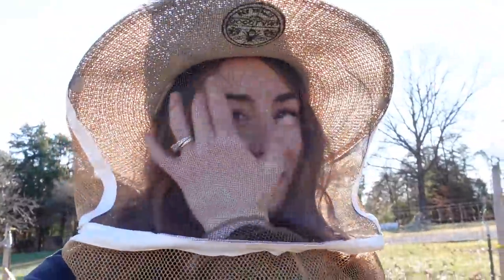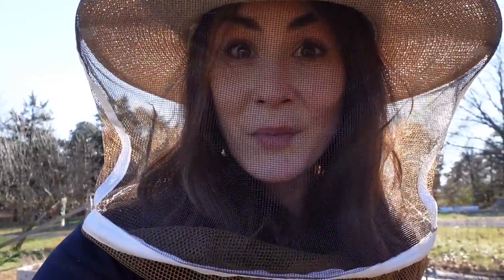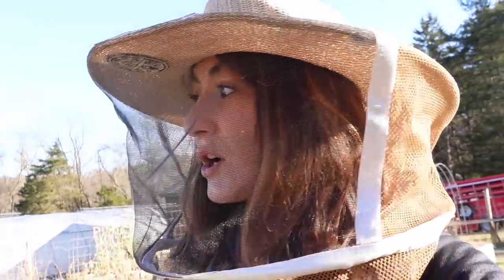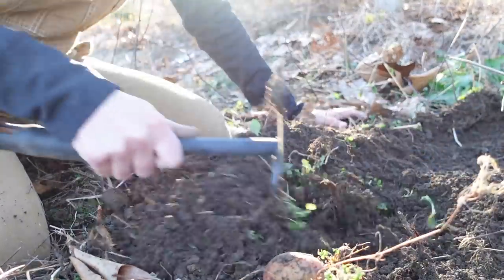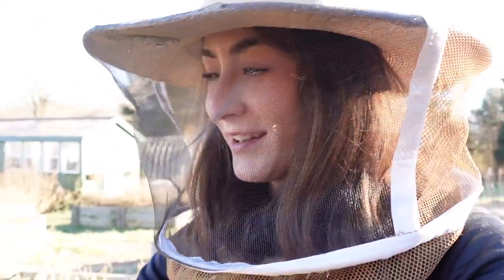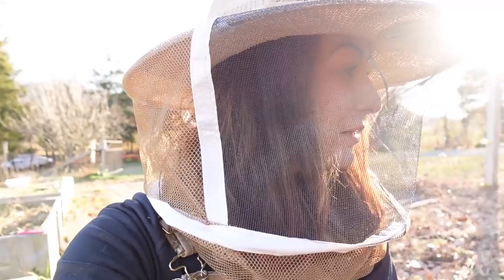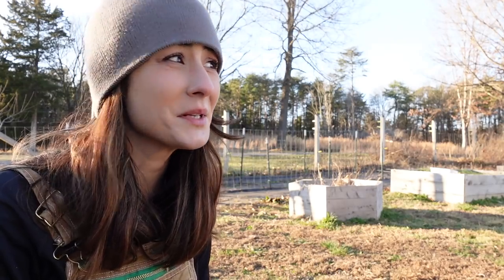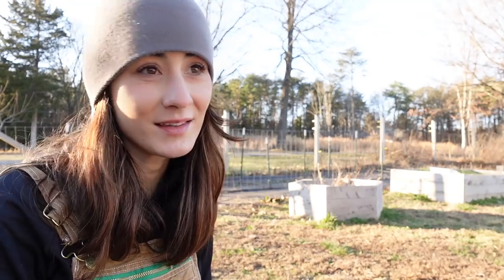I wasn't expecting to Find These... [Honey Bees and Fire Cider]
I wasn't expecting to find a few surprises in the garden, but we are thankful! Join me in my garden and see what we have going on this time of year!

Wish List:

Gear: Canon EOS 80D with Rod mic
Gear: Sony ZV-1
Editing App: iMovie